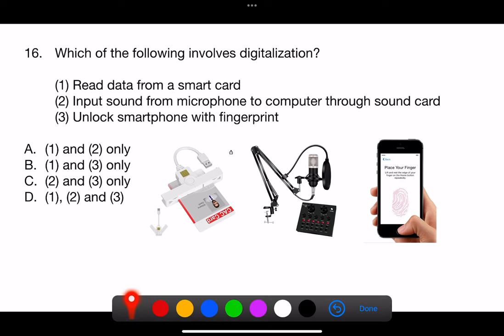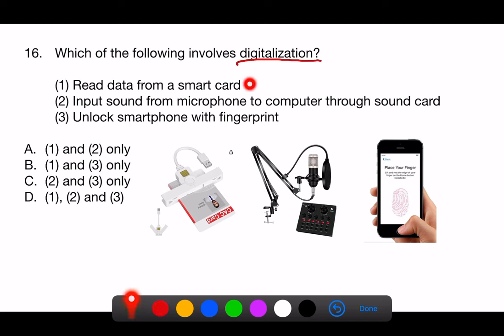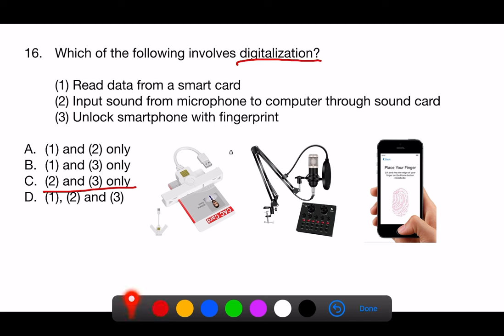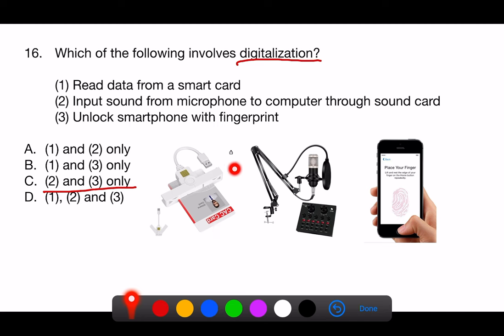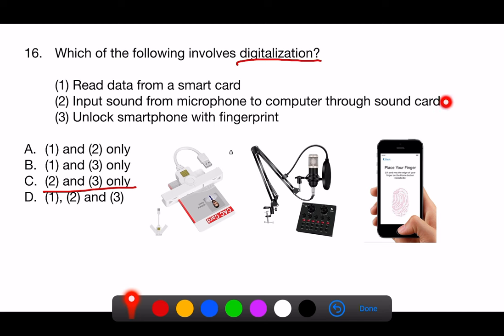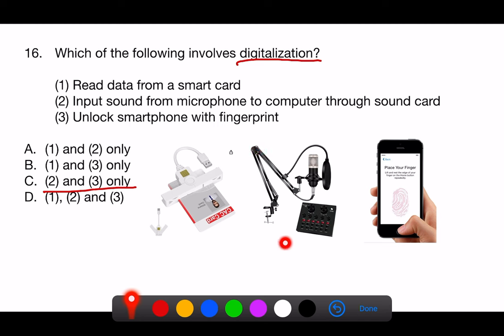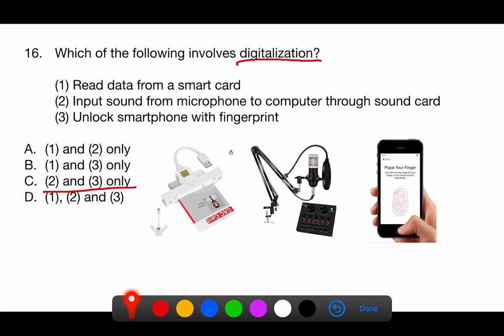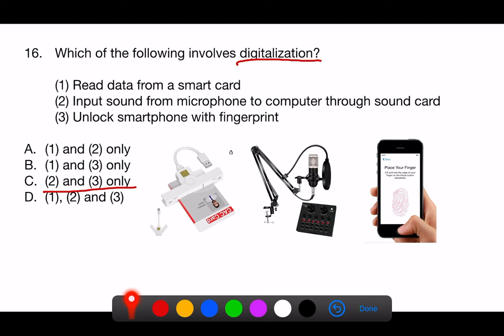HKACE 2024 Mock MC16 - Digitization